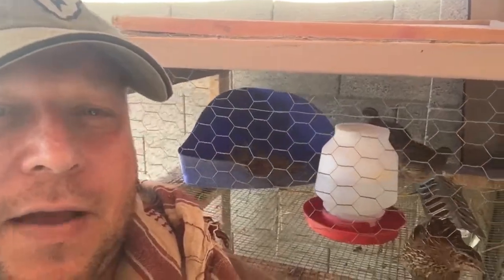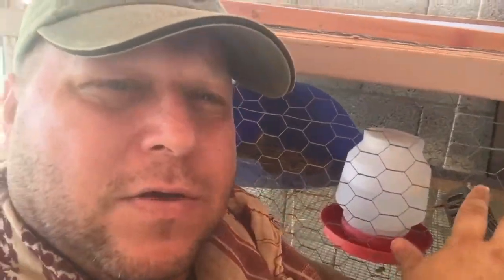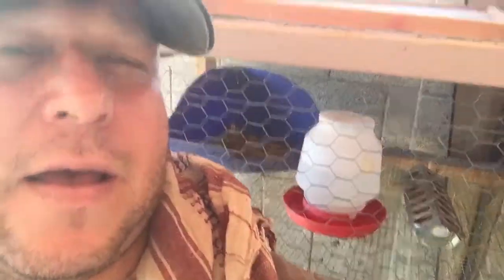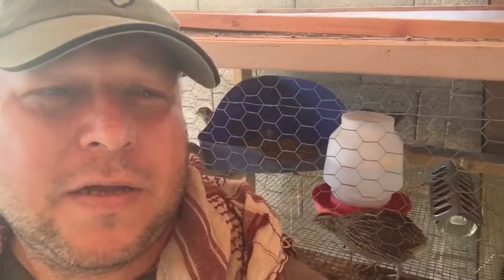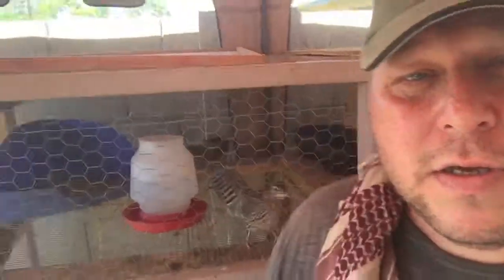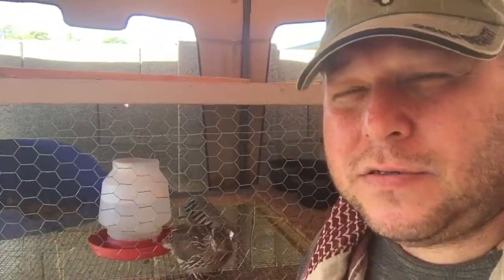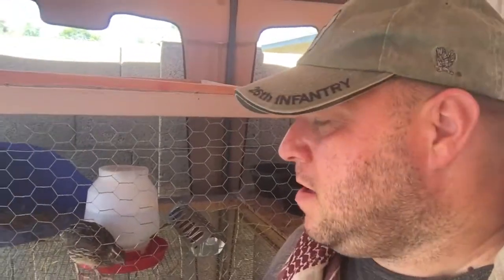How we treated our Quails Bumblefoot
Super quick video about how we treated (and are treating) bumblefoot in our quail.

I forgot to mention that we thoroughly cleaned and disinfected the cage and let it dry before putting the quail back in.